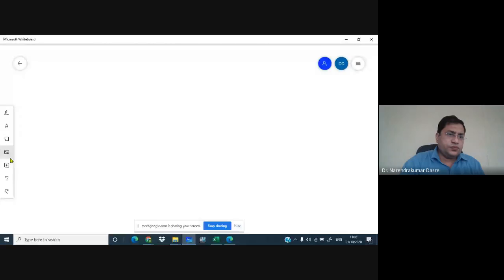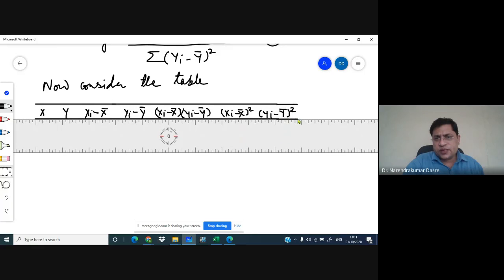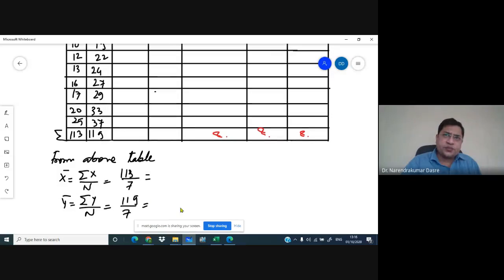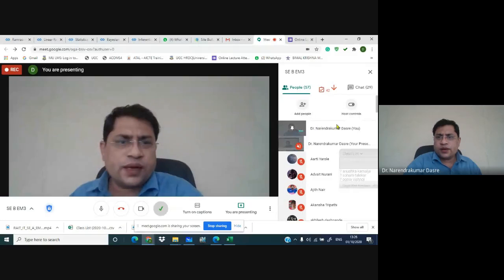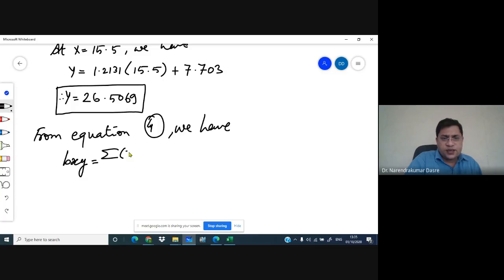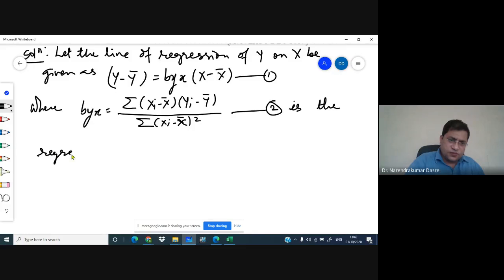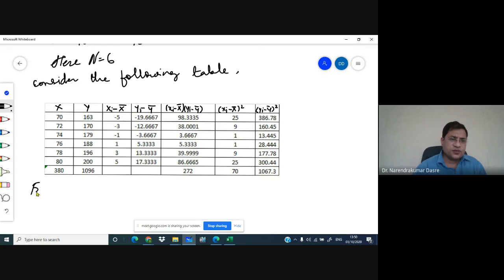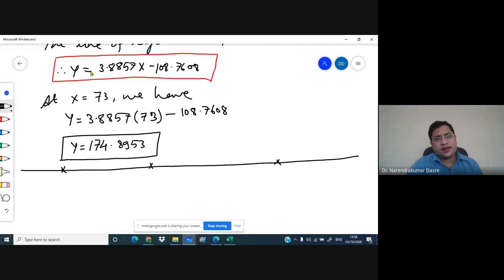Statistical Techniques Lecture 9